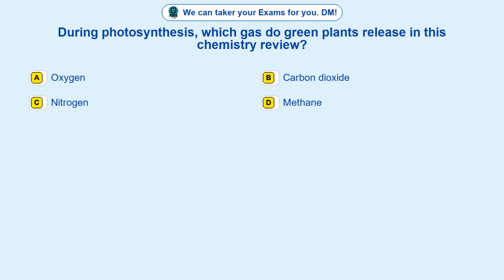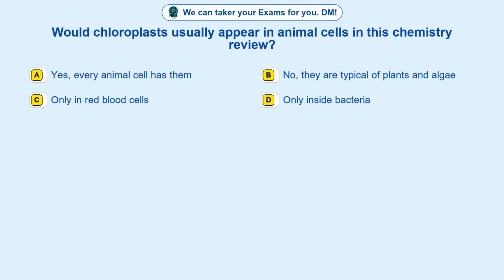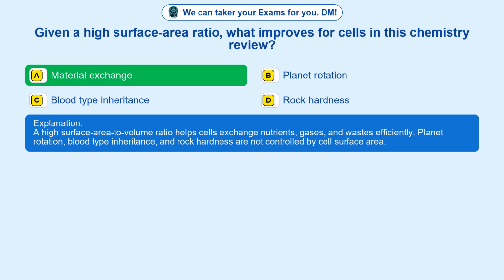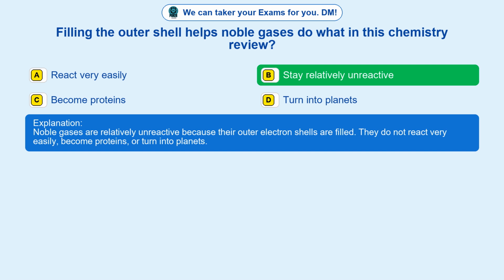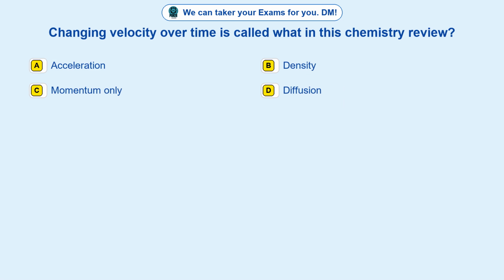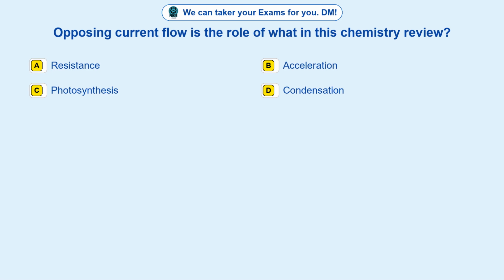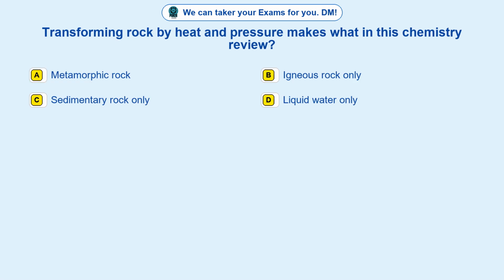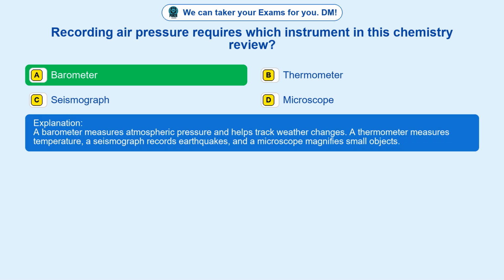Natural Sciences CLEP Chemistry Review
Use this version:

Master Natural Sciences CLEP Chemistry Review in minutes by learning how atoms, bonds, reactions, acids, bases, matter, and energy connect with exam-ready logic.

In 2026, the CLEP Natural Sciences exam is not just asking whether you can memorize chemistry vocabulary from a textbook. The exam is shifting toward scenario-based logic, where you must identify the chemical process, compare particle-level changes, interpret evidence, and choose the answer that best explains what is happening. Many students know terms like atom, molecule, ion, pH, reaction, compound, mixture, and bond, but still miss questions because they do not connect the facts to real exam situations. This review helps you study chemistry as part of Natural Sciences CLEP instead of treating it like isolated definitions.

In this video, you will learn how atomic structure questions test protons, neutrons, electrons, atomic number, mass number, isotopes, ions, and the periodic table. Most students miss this because they memorize particles without understanding what each one controls. Here is where exams trick you: changing electrons can create an ion, but changing protons creates a different element. When a question mentions charge, identity, mass, or reactivity, match the answer to the particle-level change being described.

This video breaks down chemical bonding and matter, including ionic bonds, covalent bonds, molecules, compounds, mixtures, elements, physical properties, and chemical properties. In this video, you will learn how to tell whether atoms are sharing electrons, transferring electrons, or simply mixed together without becoming a new substance. Most students miss this because several choices sound scientific, but only one matches the type of matter or bond shown in the question. The best answer is always the one that fits the evidence.

In this video, you will learn how chemical reactions, conservation of matter, balancing equations, acids, bases, pH, solutions, and concentration appear in Natural Sciences CLEP Chemistry Review questions. Most students miss this because they rush into the answer choices before identifying what changes during the reaction. Here is where exams trick you: a reaction may release heat, form gas, change color, or produce a precipitate, but the correct answer depends on the actual chemical process, not just the most dramatic clue.

This video breaks down energy, gases, mixtures, lab reasoning, and scientific evidence so you can handle chemistry questions with confidence. In this video, you will learn how heat transfer, temperature, pressure, volume, dissolving, separating mixtures, variables, controls, graphs, and data appear in exam-style questions. Most students miss this because they memorize formulas without checking units, conditions, or the direction of change. CLEP Natural Sciences rewards careful reasoning, so every answer should match the chemical relationship shown.

How to master this subject:

* Connect every chemistry term to particle behavior
* Use the periodic table as a reasoning tool
* Separate atoms, ions, molecules, mixtures, and compounds
* Read reactions for evidence before choosing

Comment your score out of 100 and tell us which chemistry review question you missed so you can review the concept before exam day.